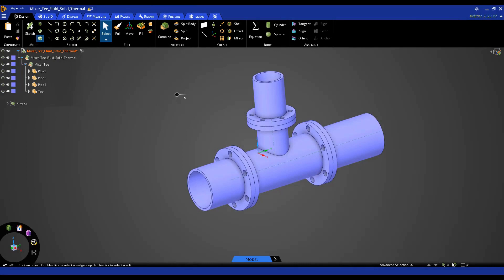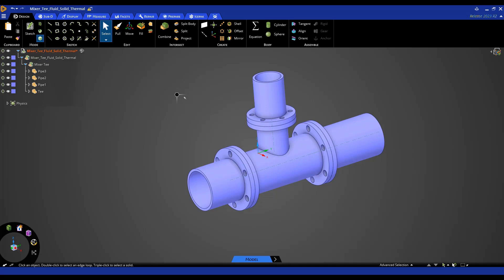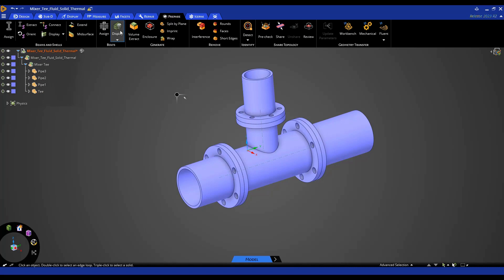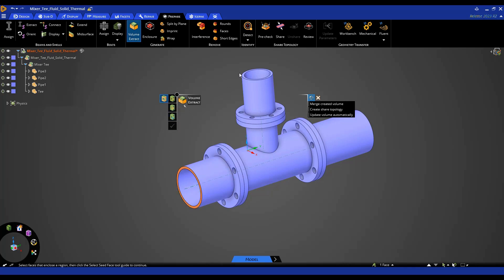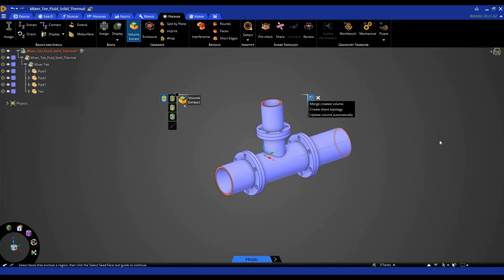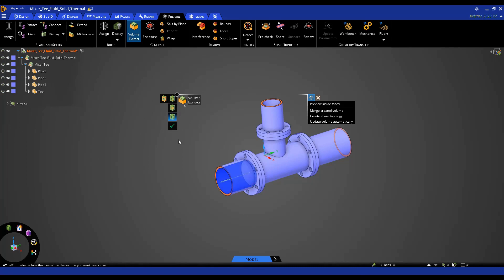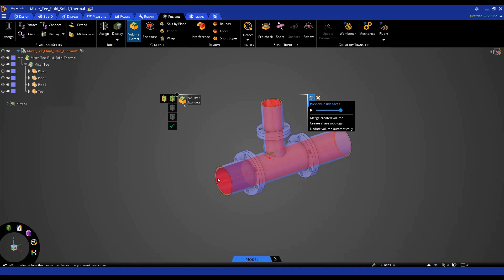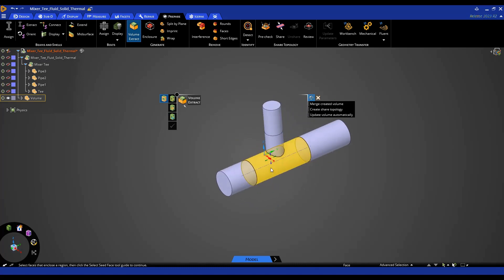Volume Extract in Ansys Discovery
This video shows how to extract a fluid volume in Ansys Discovery.